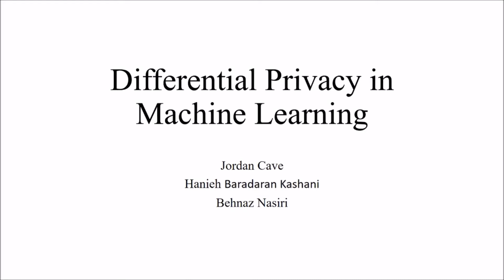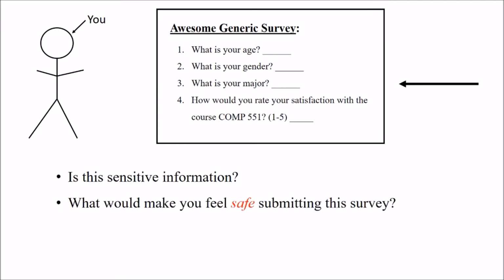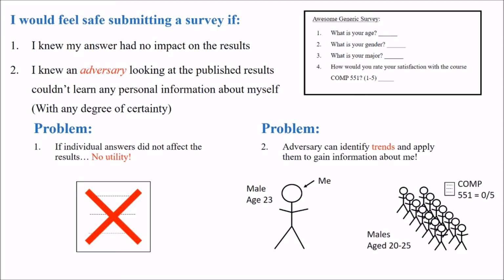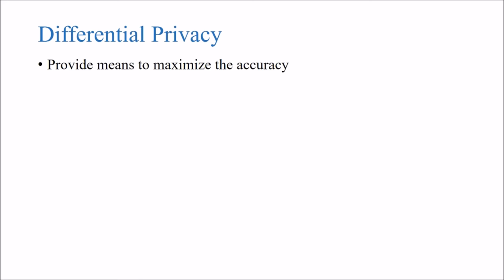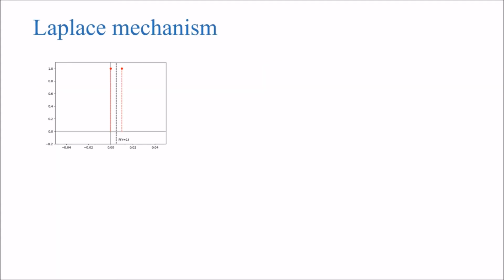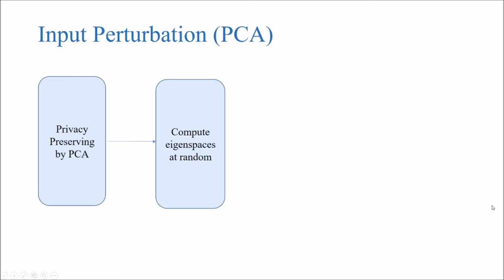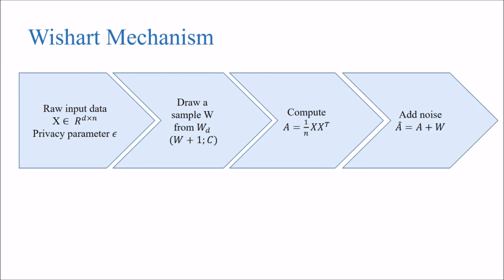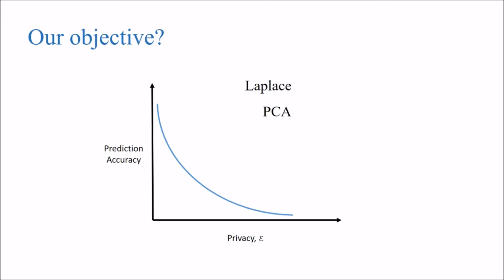A pretty good machine learning movie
Differential Privacy